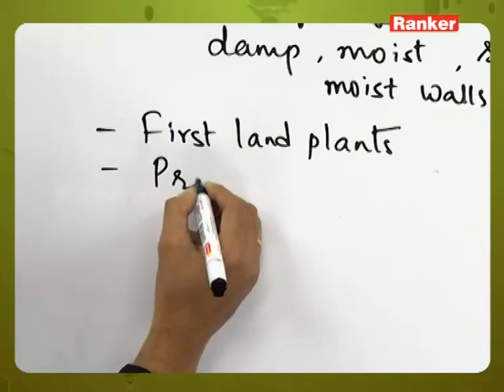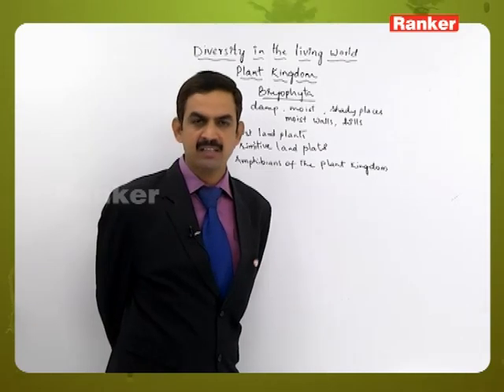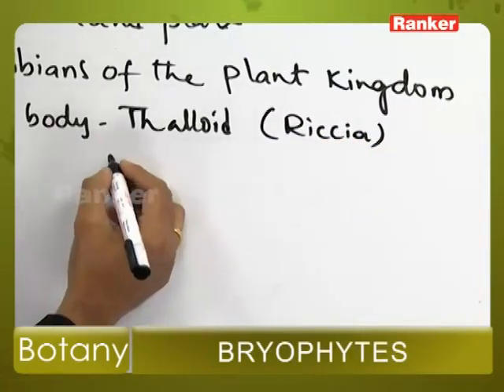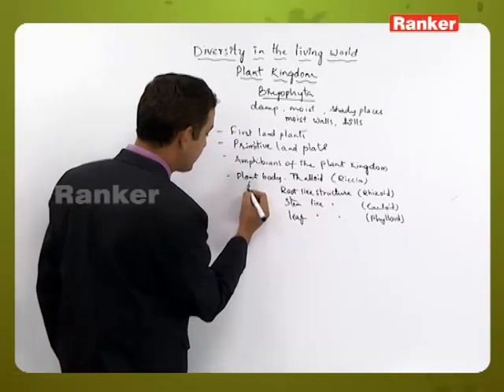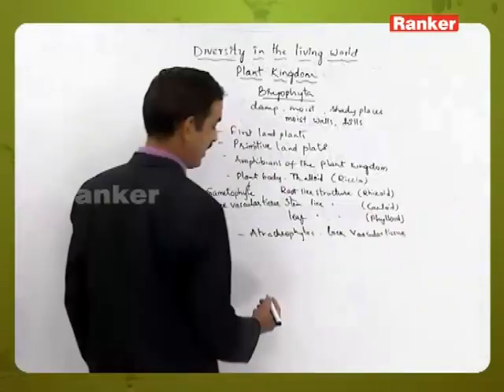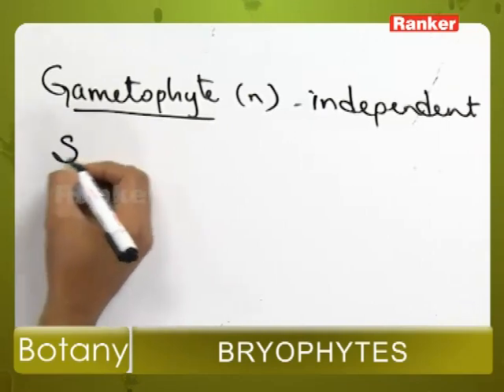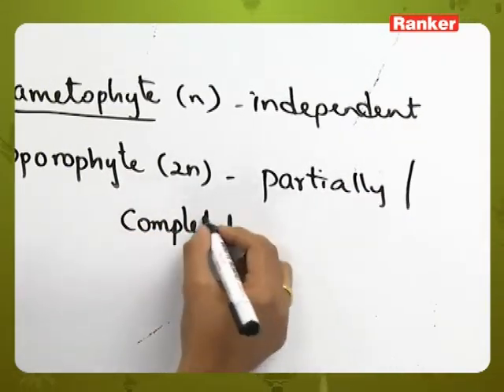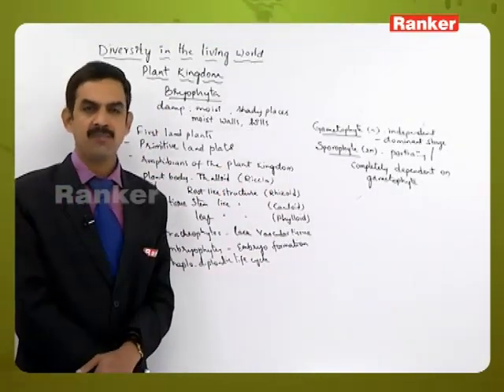Diversity in the Living World | Plant Kingdom | Bryophytes | Botany | Janaki Ram | Rankers Learning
Prepare for NEET with Professor P. Janaki Ram, an esteemed Botany educator, as he delves into the topic of Bryophytes. Gain a thorough understanding of their characteristics, life cycles, ecological roles, and significance. Excel confidently in your examination under Professor Ram's expert guidance.